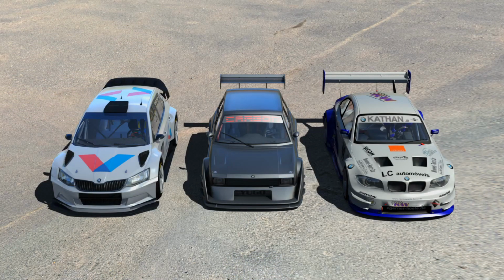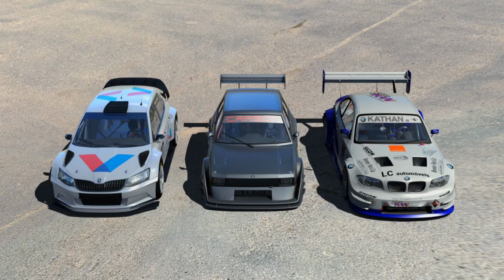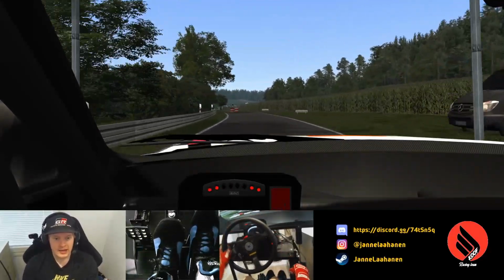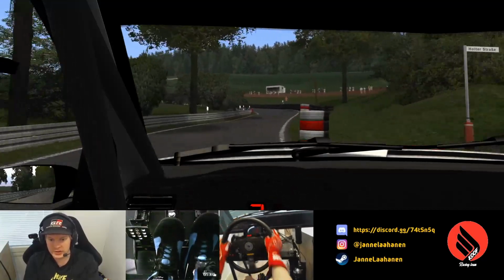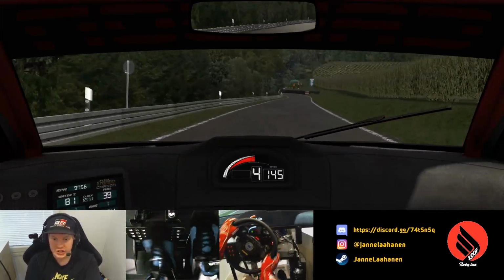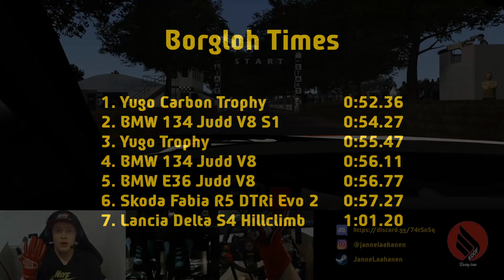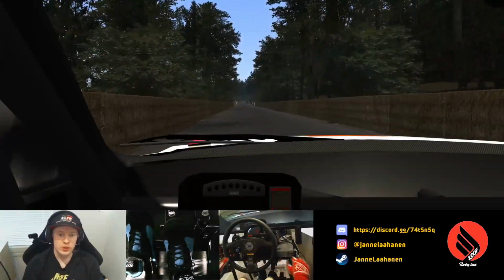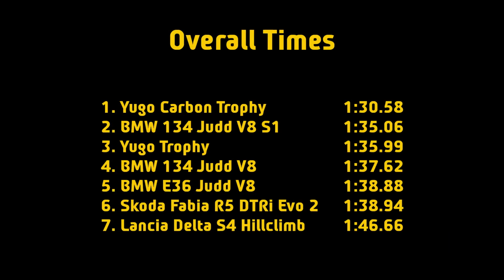Hill Climb Cars Showdown #2 - Assetto Corsa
A long awaited sequel for the original Hill Climb Cars Showdown video is here!

My Equipment:
Fanatec CSW 2.5
Fanatec Universal Hub fitted with Momo Mod 78 320mm leather rim
BBJ Simracing Baby Pro 18 function button box
DIY Rig out of some metal furniture tubes
OMP WRC VTR bucket seat

Sparco Gamma KB4 shoes
Sparco Arrow KG-7.1 EVO gloves

BenQ XR3501 35" 144hz 21:9 Ultrawide screen
Some prebuilt computer that I don't know shit about so don't ask, it gets the job done.